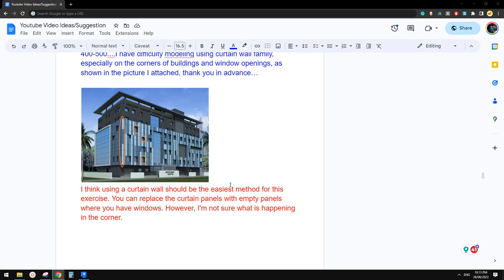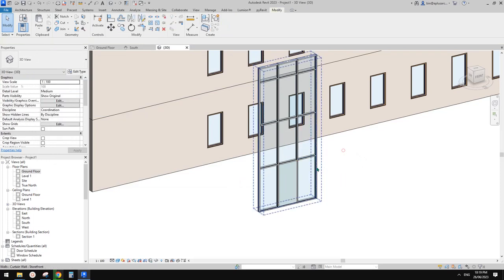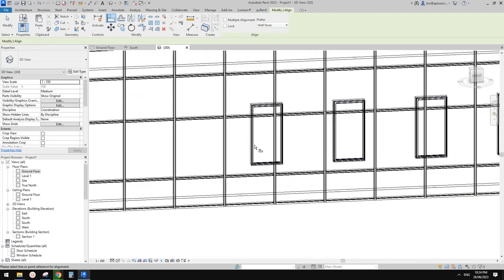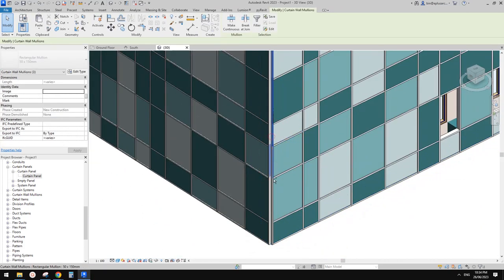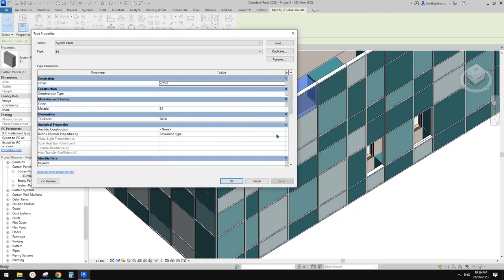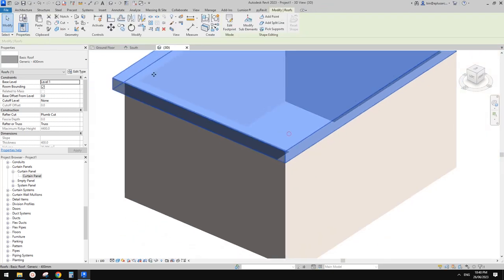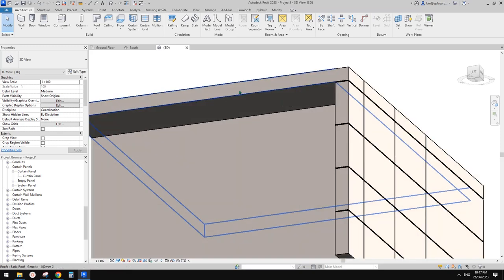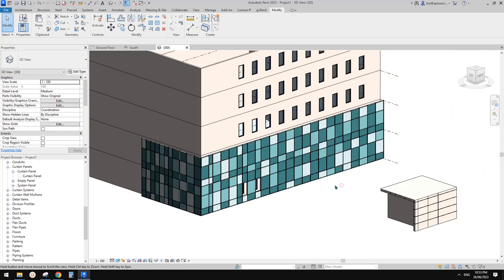23056 - Some Quick Revit Curtain Wall and Wall Reveal Exercise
Some Quick Curtain Wall and Wall Reveal Exercise